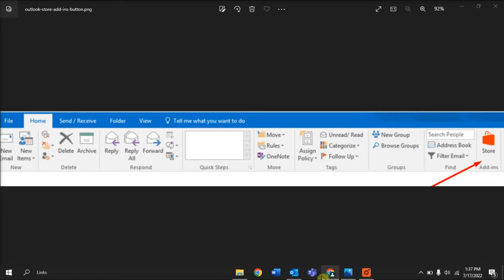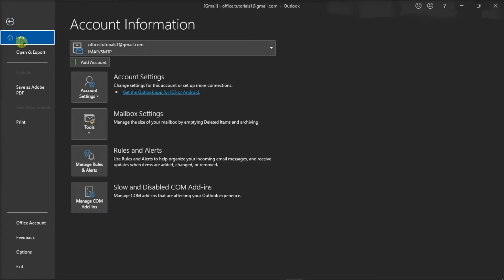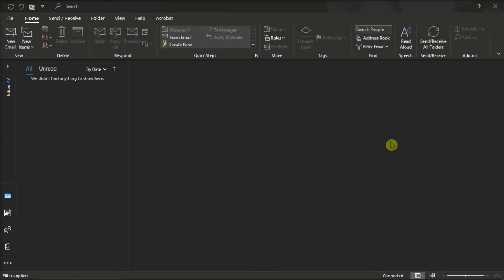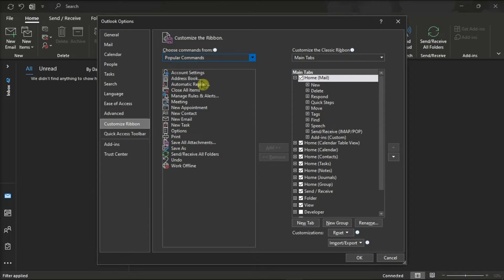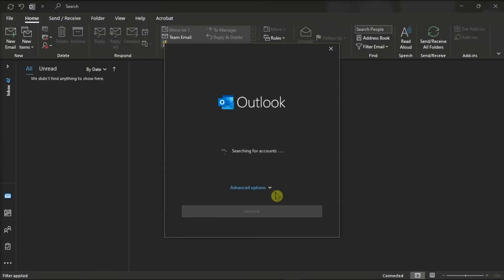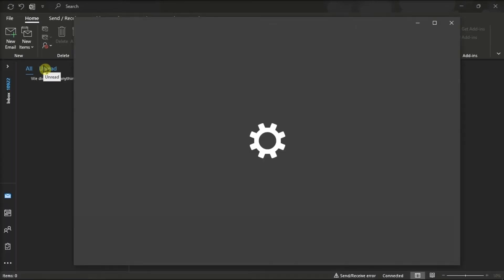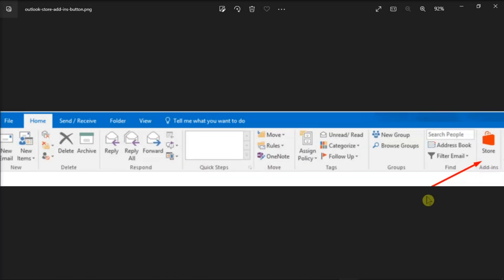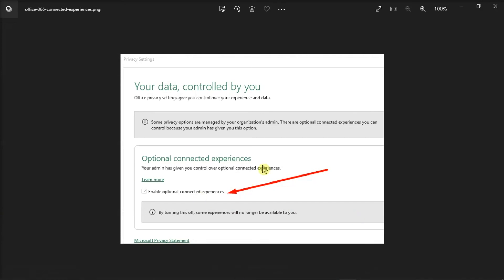[SOLVED] - Store Button Not Showing in Outlook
If you find that your Store button has gone missing in Outlook, this can be frustrating because it means you aren't able to get add-ins.  If this has happened to you, follow the easy steps in this video to get it back!